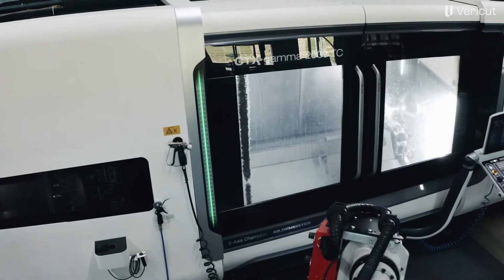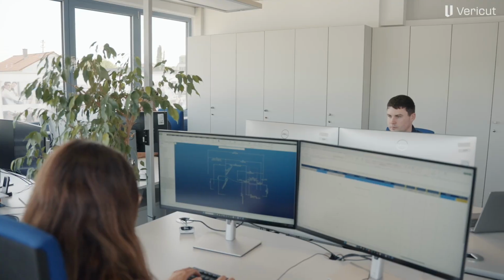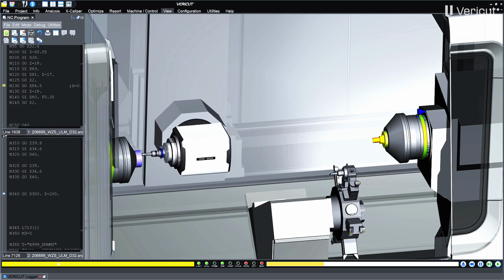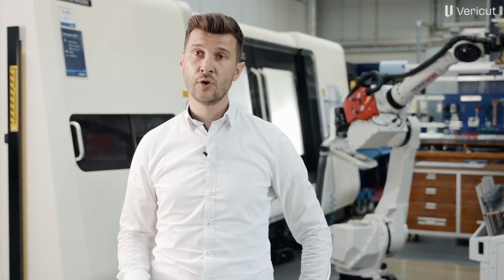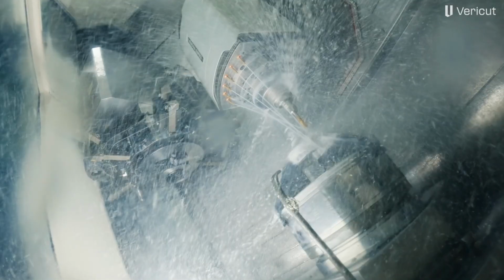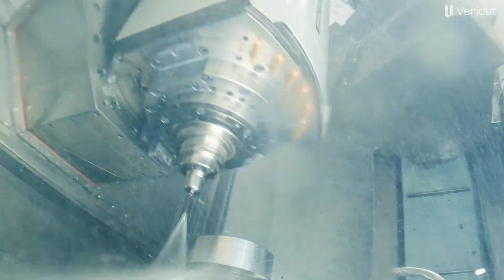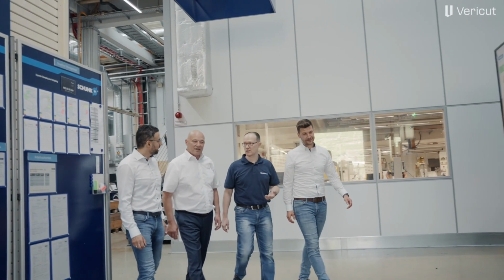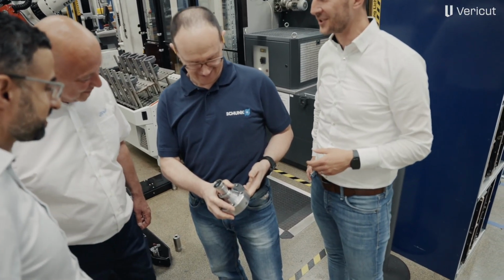Schunk Boosts Process Reliability with Vericut NC Simulation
How do you guarantee process reliability in complex CNC machining?
See how Schunk uses Vericut to simulate NC programs before machining - eliminating collisions, reducing downtime, and getting it right the first time.

In this video, discover how Schunk improves production efficiency by verifying and optimizing every machining step in a virtual environment. With Vericut, they can simulate real-world machining conditions, prevent costly errors, and accelerate setup times across their operations.

Key benefits highlighted:

- Eliminate collisions before they reach the machine.
- Increase process reliability and operator confidence.
- Reduce setup time and machine downtime.
- Optimize NC programs for faster production.

Watch how simulation plays a critical role in delivering consistent, high-quality results in manufacturing.